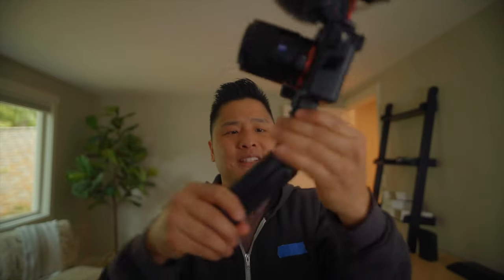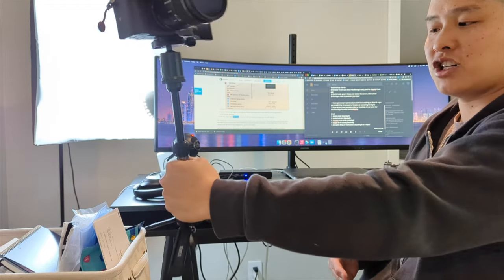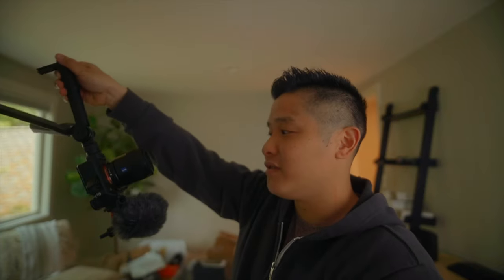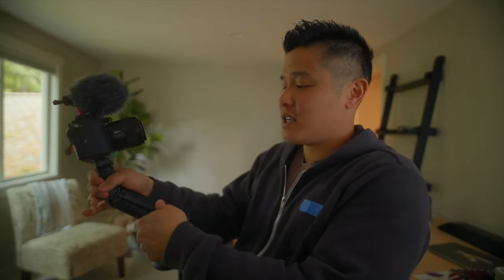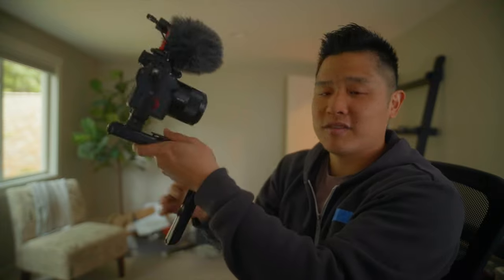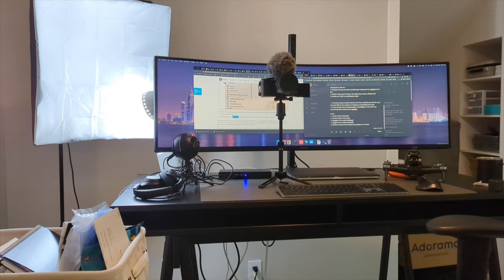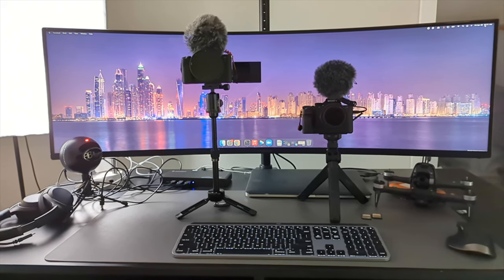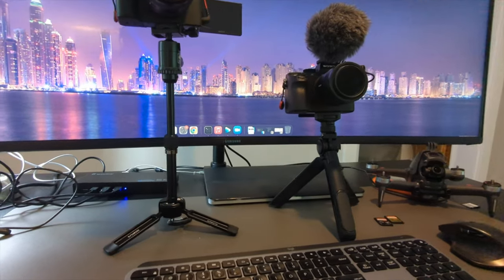pgytech mantispod vs mantispod pro review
Pros and Cons I've learned about while using the mantispod for the last three weeks.

mantispod pro

0:00 intro
0:05 con
0:31 pro#1
0:49 pro#2
1:53 pro#3
3:36 who is this for?
4:58 verdict